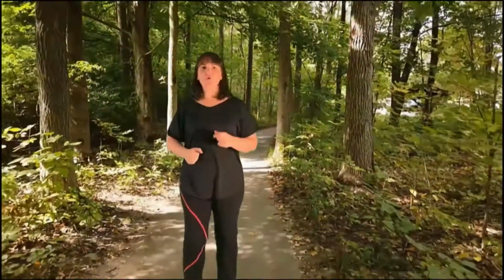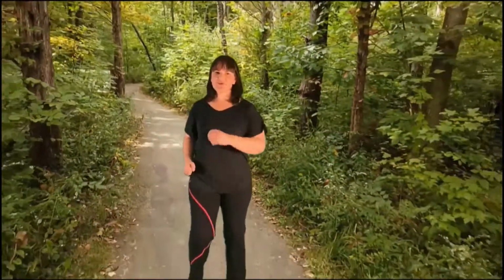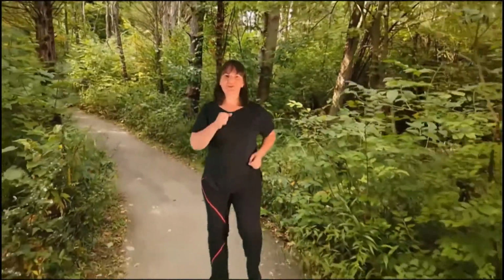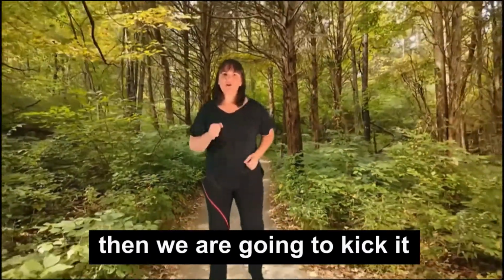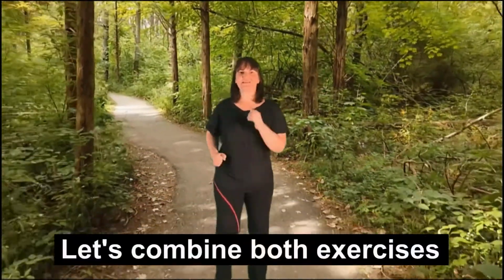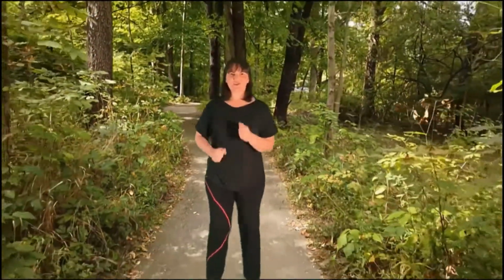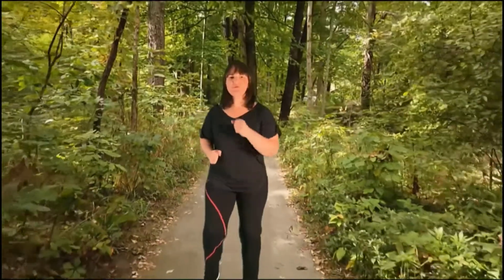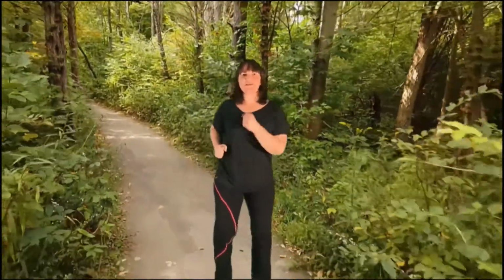TreatER webcast seminar exercise break 1 – Josefa Domingos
This exercise sequence was developed by physiotherapist and EPDA Board member Josefa Domingos as part of the webcast seminar 'World’s first clinical trial with CDNF: aiming for a breakthrough in Parkinson’s' organised by the TreatER project consortium on 18 November 2020.

TreatER is a European Union-funded Research & Development project which aims to develop a novel treatment for Parkinson’s disease.
The main focus of the TreatER project is to conduct a first-in-human clinical study with intracerebrally administered CDNF protein in people with Parkinson’s disease using a neurosurgically implanted Drug Delivery System. This project has received funding from the European Union’s Horizon 2020 research and innovation programme under grant agreement No 732386.